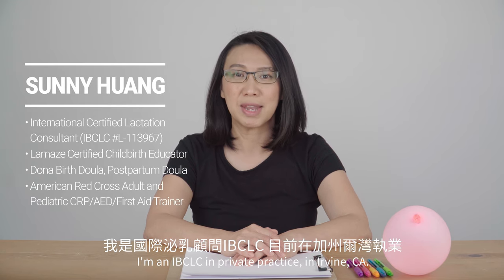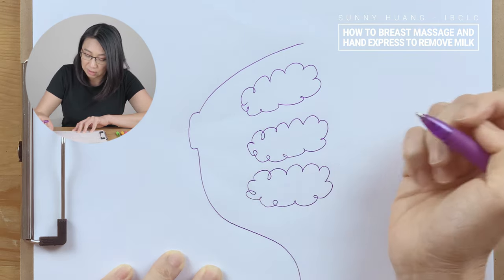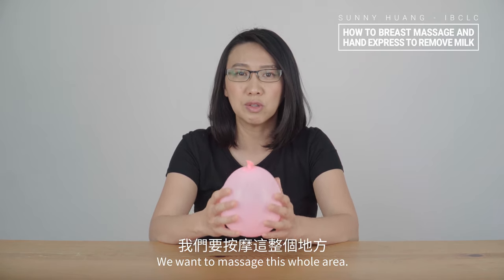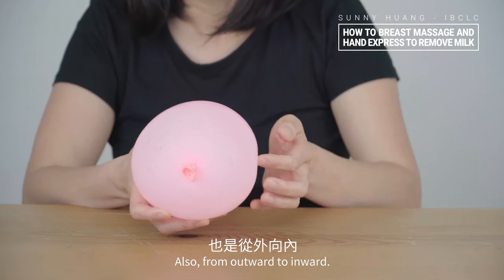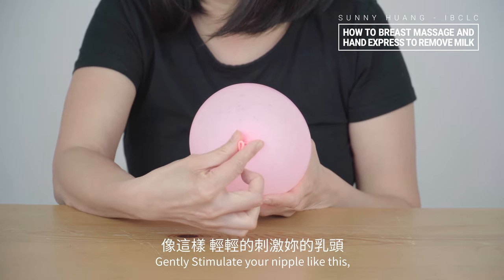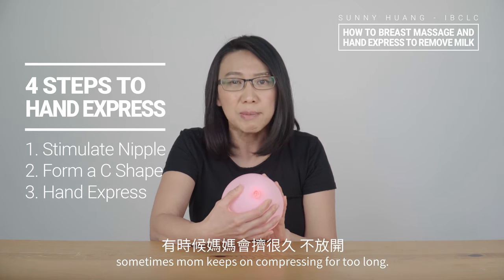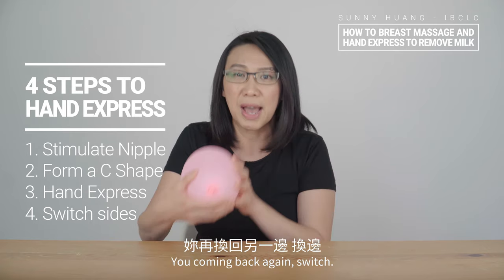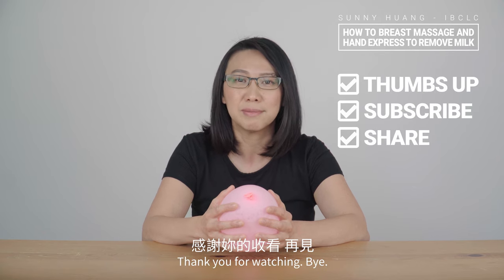How to Massage and Hand Express to Remove Your Milk | Informative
Breast massage and hand express are important skills that may help you to prevent and provide relief when encounter engorgement or clogged ducts. If you are lactating or intend to lactate, you need to master these game-changer techniques!

Sunny’s official website is launched! We are truly thankful for your support for the past 2 years, and we’d like to invite you to join the paid membership. Get the privilege and access to all 6 functions of the member-only area, plus monthly live broadcast, video conference, and online consultation discounts. Connect with Sunny and support each other in parenthood. Let’s happy parenting.

Book Now! Online Lactation Counseling Session with Sunny Huang-IBCLC. No matter where you are, connect with Sunny through a live session video chat to support your lactation needs.

Sunny Amazon Store

Sunny Huang:
International Certified Lactation Consultant
Lamaze Certified Childbirth Educator
Dona Birth Doula, Postpartum Doula
American Red Cross Adult and Pediatric CRP/AED/First Aid Trainer